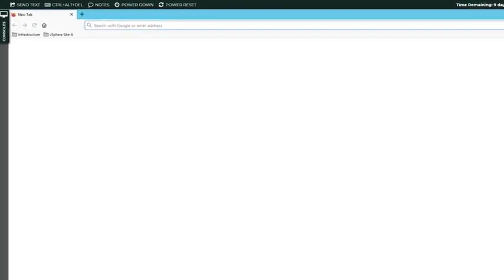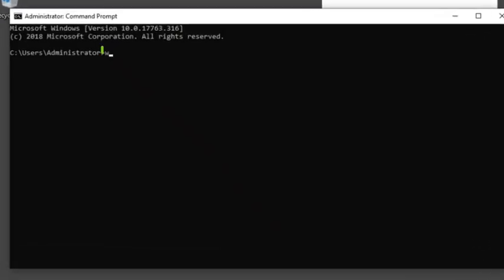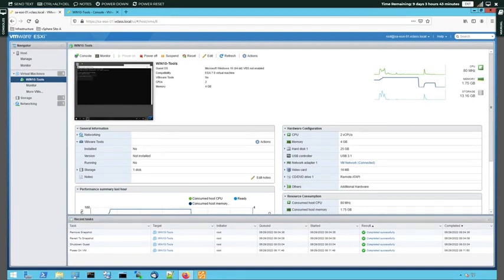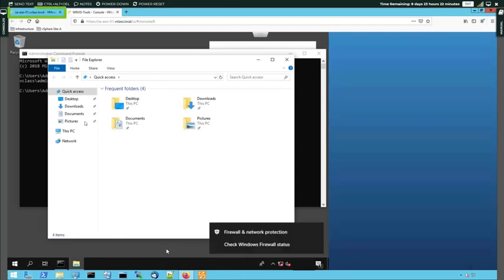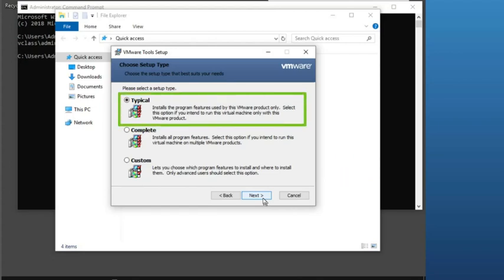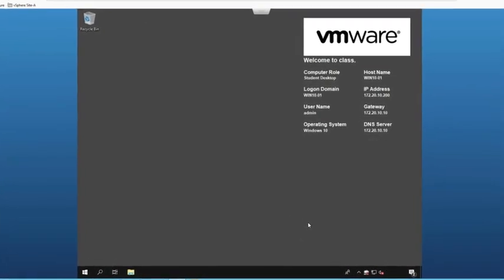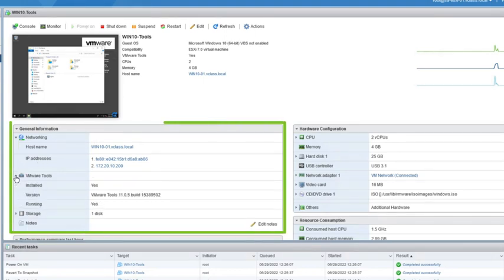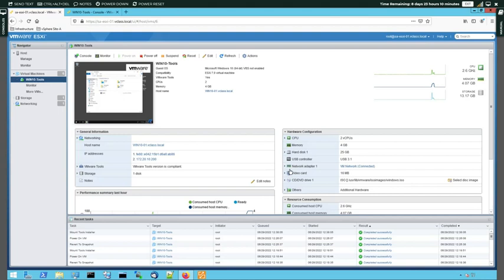16 Lab 4 Installing VMware Tools